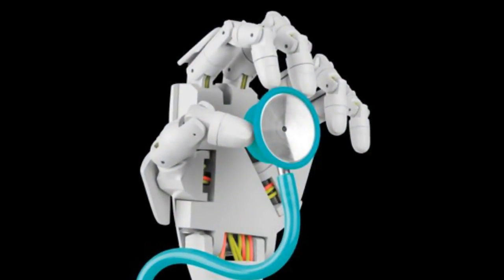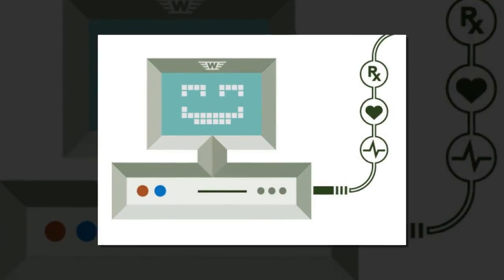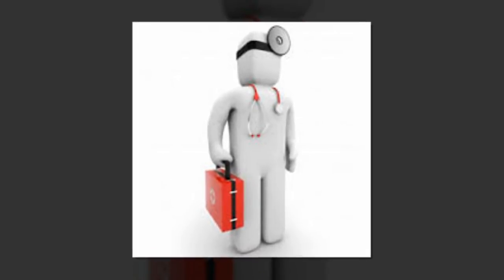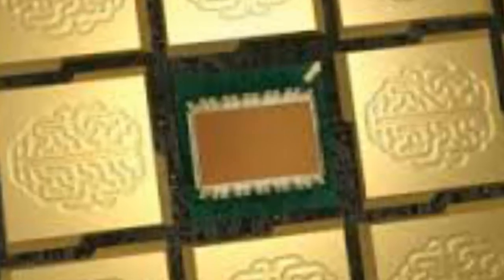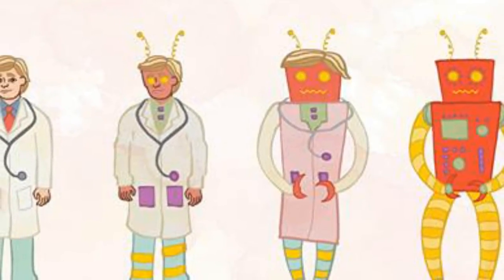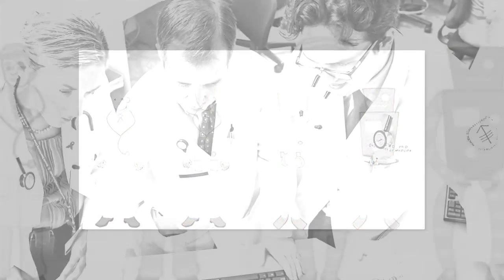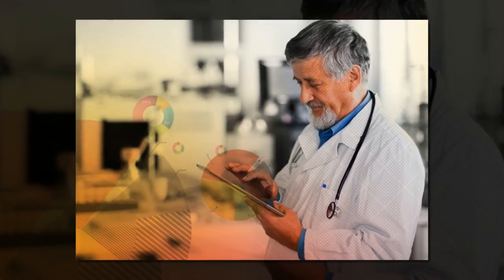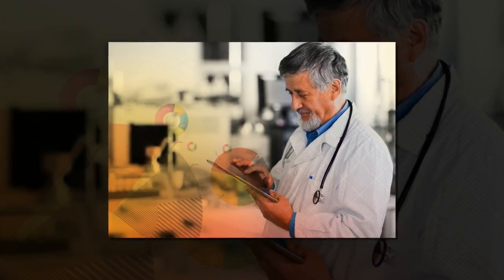IBM computer brain is training alongside doctors. IBM is now Watson to be a cancer specialist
Watson, the computer brain of “Jeopardy!” fame, is training to be the world’s first artificial-intelligence expert in cancer. This is the program’s physical embodiment in an IBM server room in New York City. (Andrew Spear for The Washington Post)

Using their ideas and their billions, the visionaries who created Silicon Valley’s biggest technology firms are trying to transform the most complicated system in existence: the human body.

Rumor had it that he had finished med school in two years and had a photographic memory of thousands of journal articles and relevant clinical trials. When the fellows were asked to summarize patients’ records for the senior faculty in the mornings, he always seemed to have the best answers.
“I was surprised,” said Vitale, a 31-year-old who received her MD in Italy. “Even if you work all night, it would be impossible to be able to put this much information together like that.”
The new guy’s name was a mouthful, so many of his colleagues simply called him by his nickname: Watson.
Four years after destroying human competitors on “Jeopardy!” to win a suspense-filled tournament watched by millions, the IBM computer brain is everywhere. It’s done stints as a call center operator and hotel concierge, and been spotted helping people pick songs. It’s even published its own cookbook, with 231 pages of what the company calls “recipes for innovation.” (The reviews haven’t been flattering — one foodie declared one of Chef Watson’s creations “the worst burrito I’ve ever had.”)
But these feats were essentially gimmicks.
IBM is now training Watson to be a cancer specialist. The idea is to use Watson’s increasingly sophisticated artificial intelligence to find personalized treatments for every cancer patient by comparing disease and treatment histories, genetic data, scans and symptoms against the vast universe of medical knowledge.
Such precision targeting is possible to a limited extent, but it can take weeks of dedicated sleuthing by a team of researchers. Watson would be able to make this type of treatment recommendation in mere minutes.
Get email updates to follow this series
Sign up for email updates for the "Human Upgrade" series — a rare look at how tech titans are trying to transform the human body and technology is changing the medical landscape.
The IBM program is one of several new aggressive health-care projects that aim to sift through the huge pools of data created by people’s records and daily routines and then identify patterns and connections to predict needs. It is a revolutionary approach to medicine and health care that is likely to have significant social, economic and political consequences.
Lynda Chin, a physician-scientist and associate vice chancellor for the University of Texas system who is overseeing the Watson project at MD Anderson Cancer Center, said these types of programs are key to “democratizing” medical treatment and eliminating the disparity that exists between those with access to the best doctors and those without.